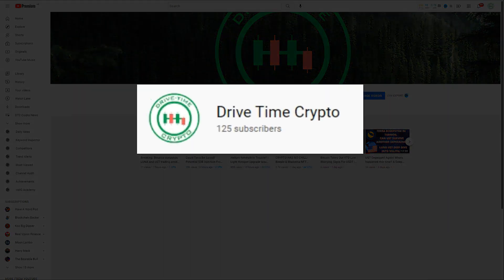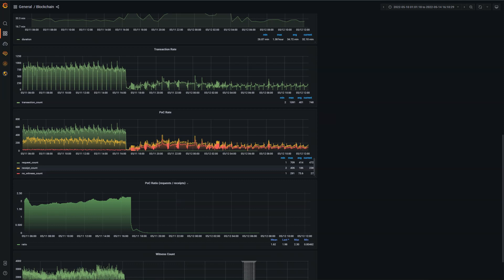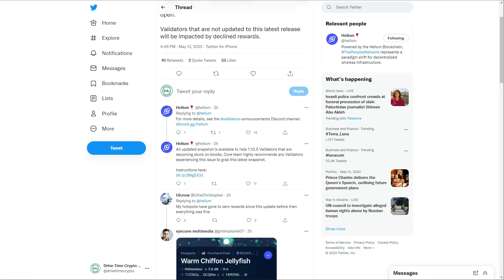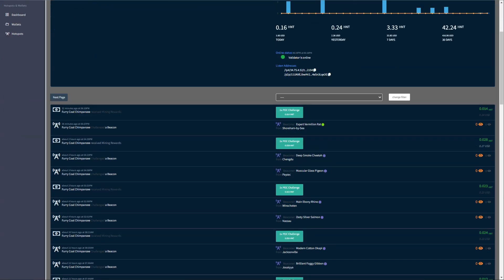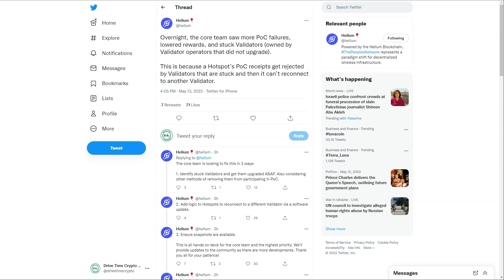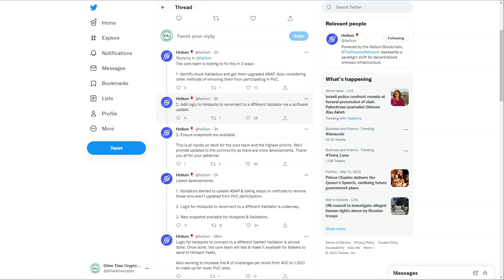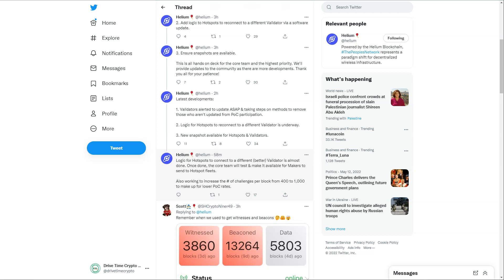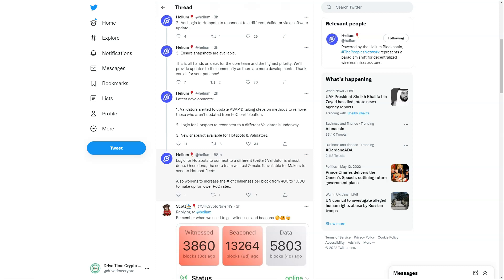Helium Validators Causing Problems For Network | Updates for Hotspots | Hope For Resolution Soon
Helium is still struggling with network traffic, The validators have been identified as causing the problem and informed they must update

A quick update on what is happening on the network